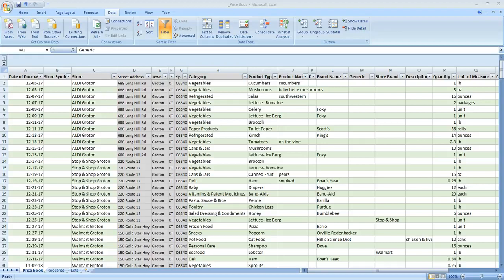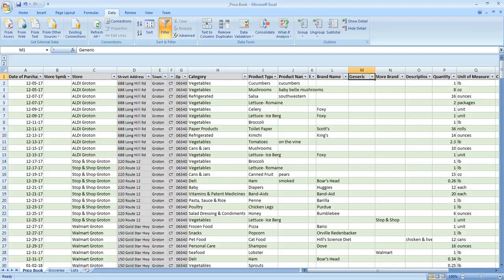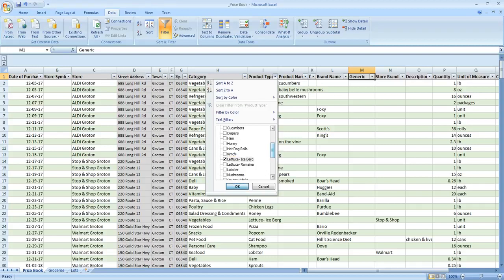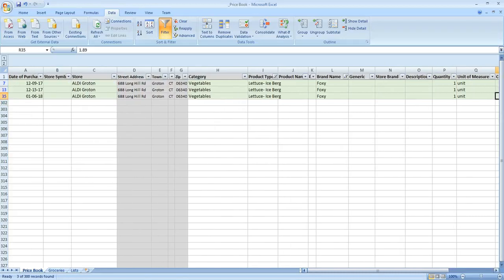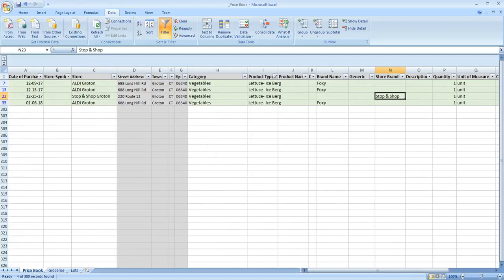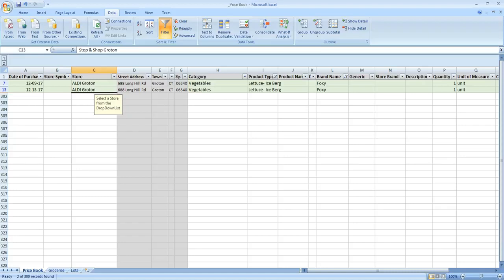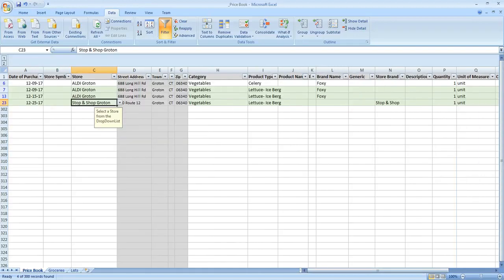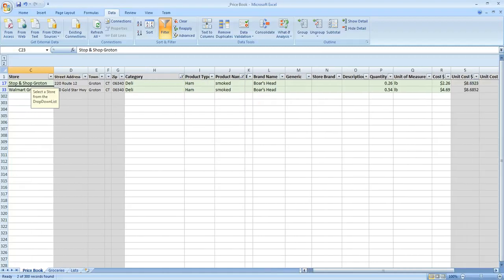GroceryBuddies Price Book 3: Reporting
How to use Excel's filtering features to view reports from the GroceryBuddies Price Book to help you with your future buying decisions.